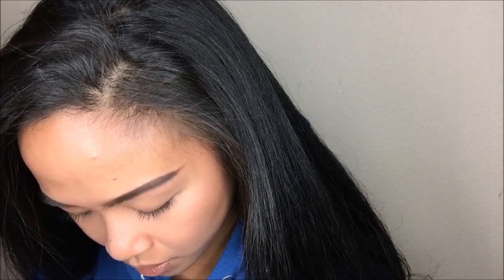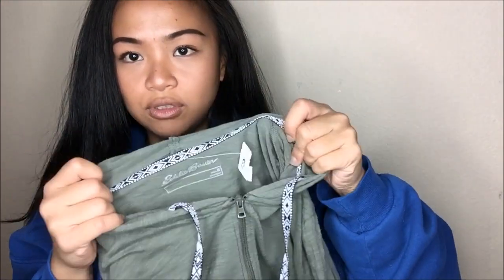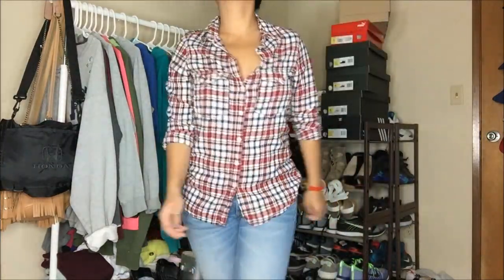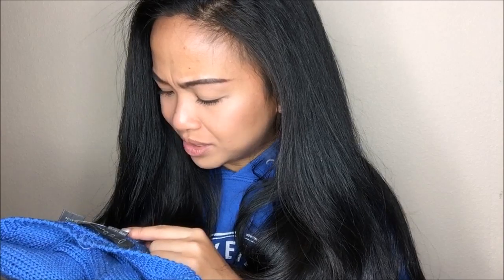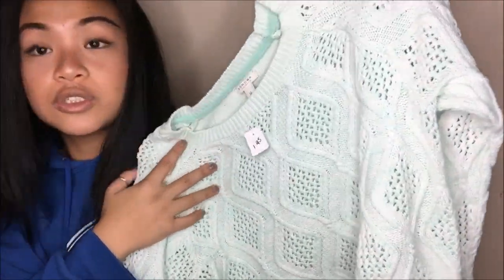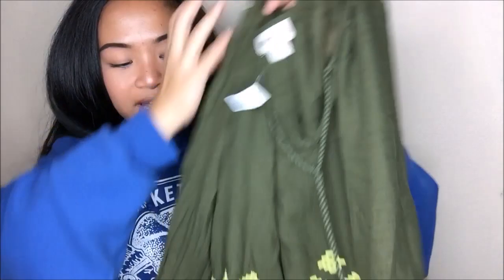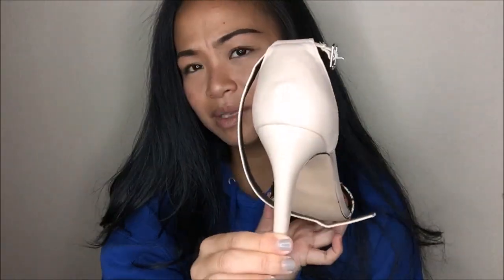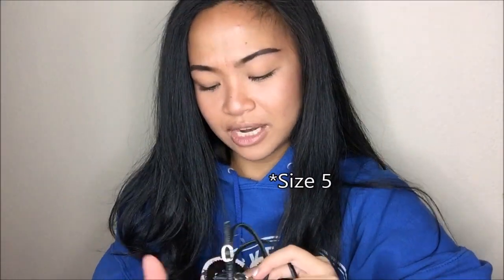13 Items for $17.25 Thrift Haul + Try-on | Camille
Hola Camigos!

ENJOY ya'll!